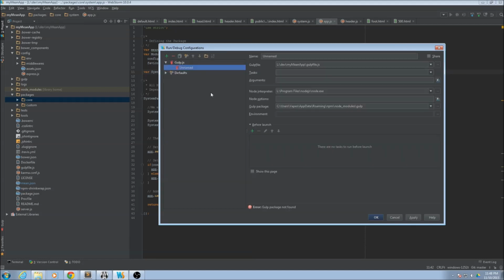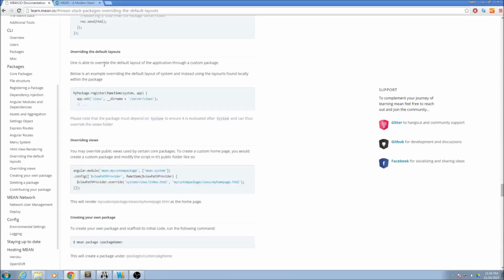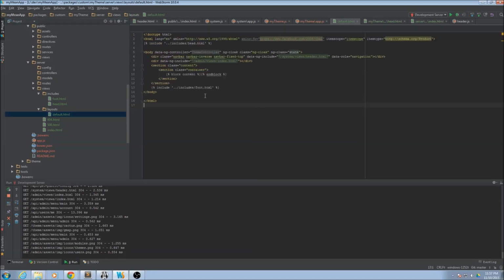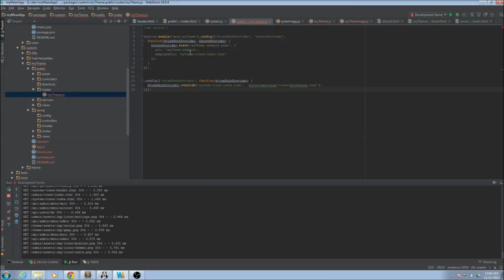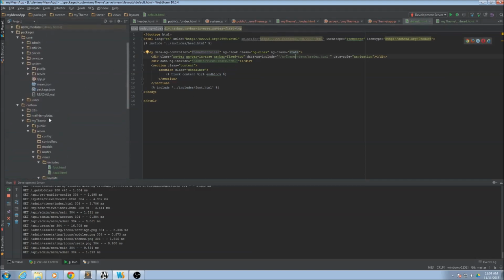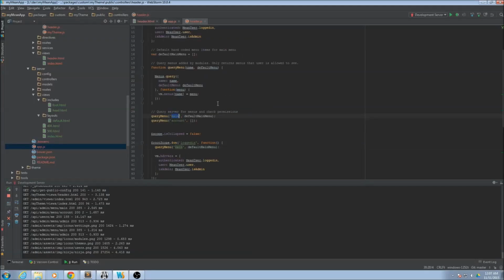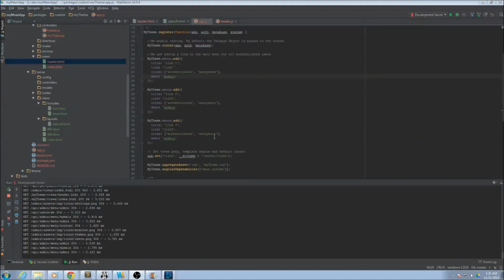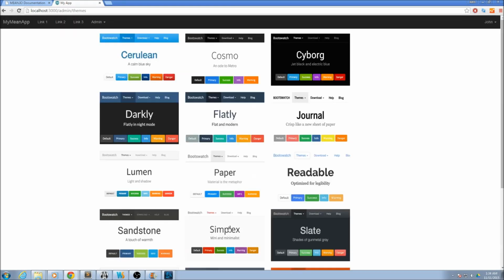MEAN.io Tutorial Series : 2 - Customization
This is the second in a tutorial series designed to help users get up and running with MEAN.io.

The version of MEAN.io used in this tutorial is 0.5.5